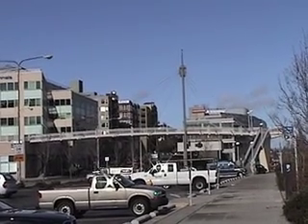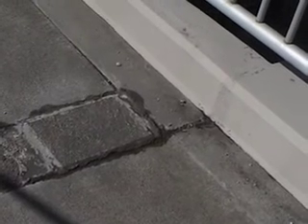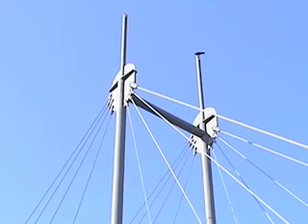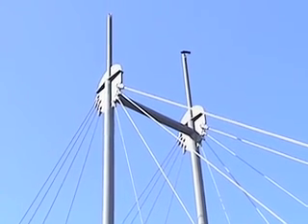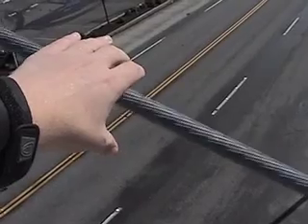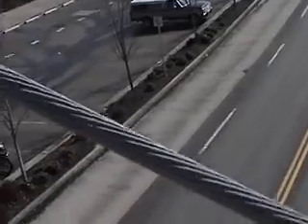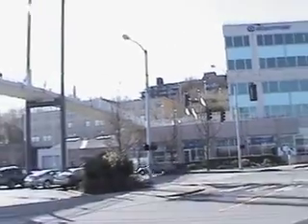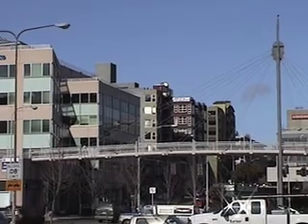Bridge of Death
The Westlake Pedestrian Bridge is Failing